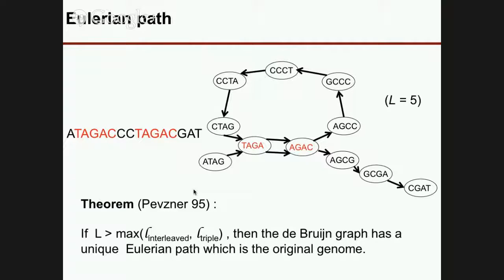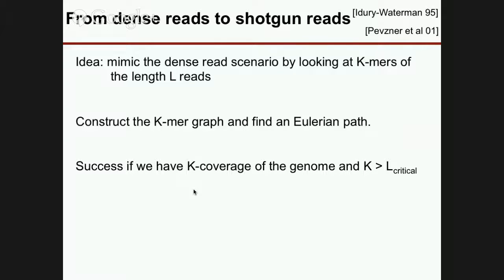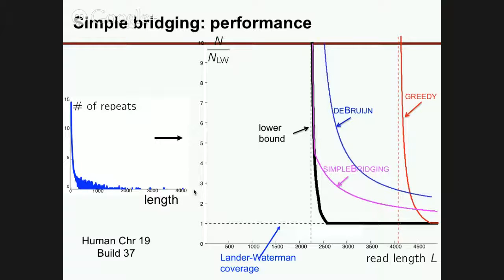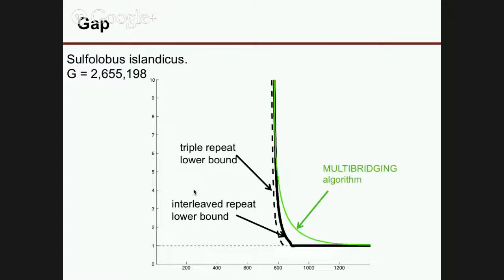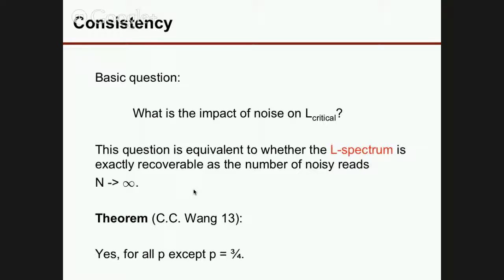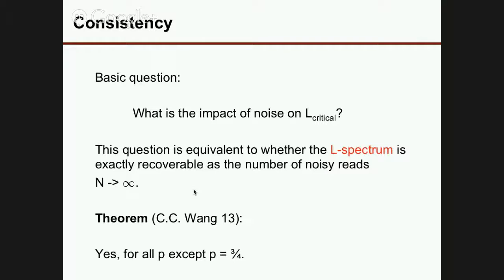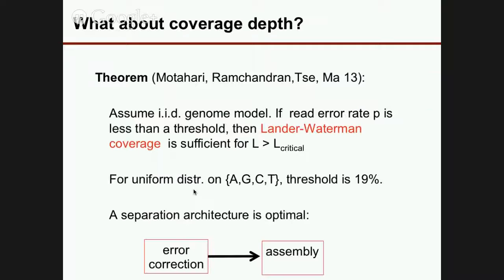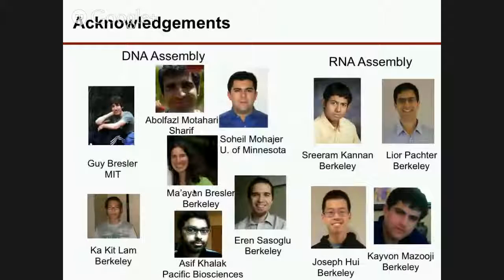EASIT2014 - David Tse (Part 2)